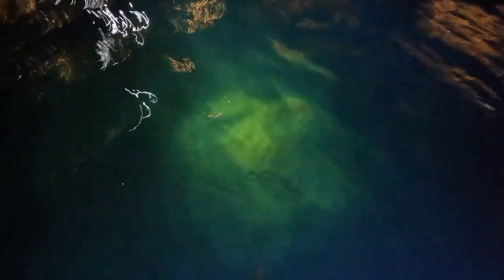Night Kayaking | Frenchman's Cove, St. Thomas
Join myself and my wife as we kayak around Pacquereau Bay at Frenchman's Cove during the night in search of green sea turtles. During this guided tour we received some information about green sea turtles and their behaviors, as well as some information about Frenchman's Cove, Charlotte Amalie, and the island as a whole. We also observed some sting rays and Atlantic needlefish, one of which jumped into my wife's lap momentarily as it attempted to escape from a predator. The bay also provided a stunning view of the lights making up Charlotte Amalie at night.